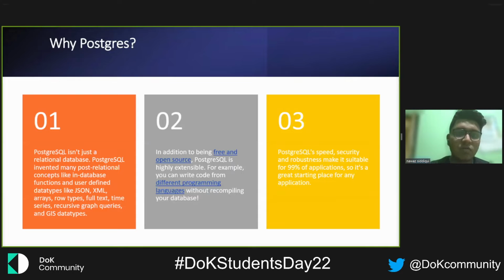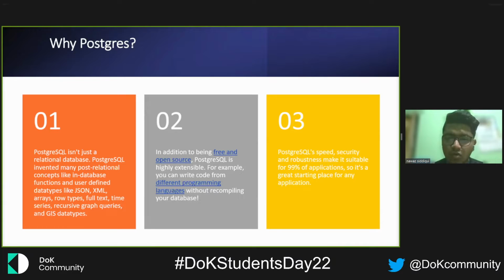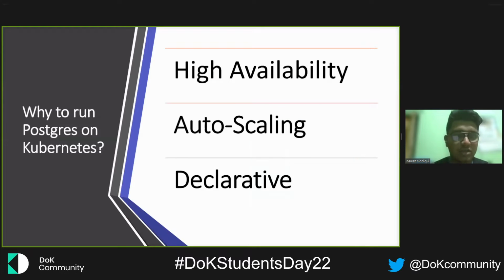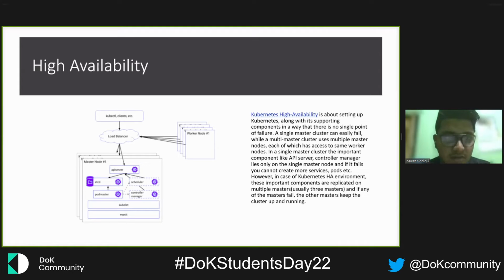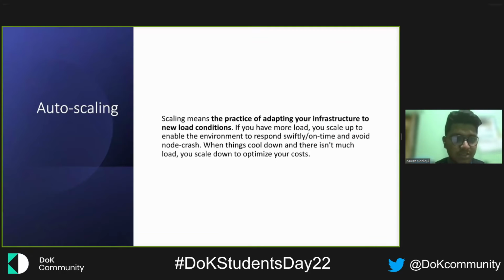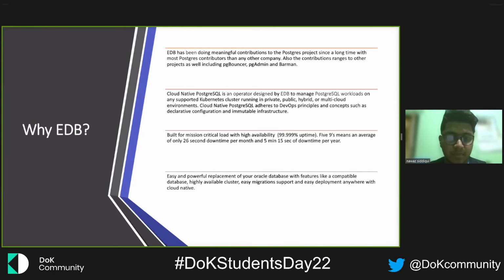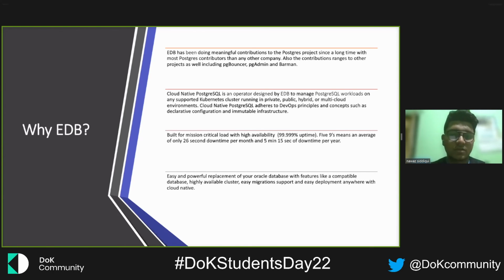Postgres on Kubernetes - Mohd Nawaz Siddiqi (DoK Students Day 2022)